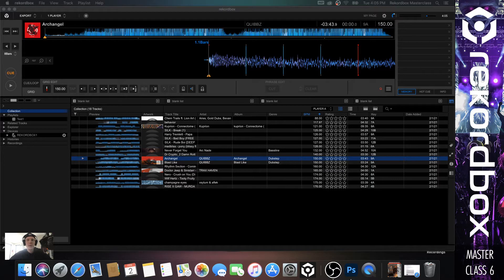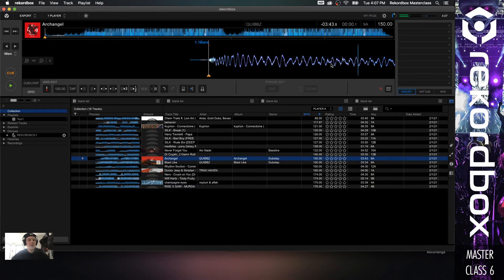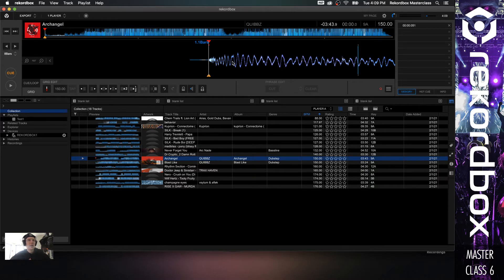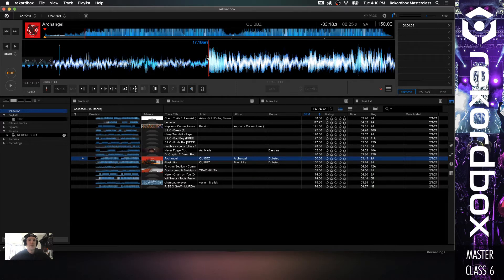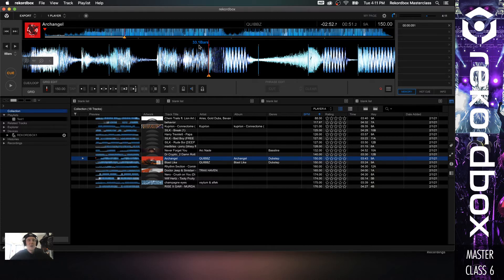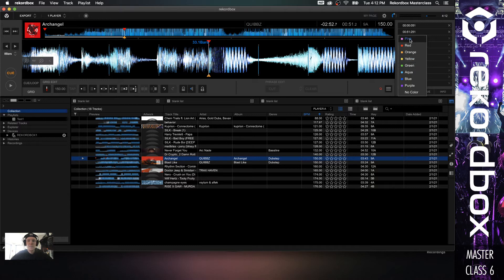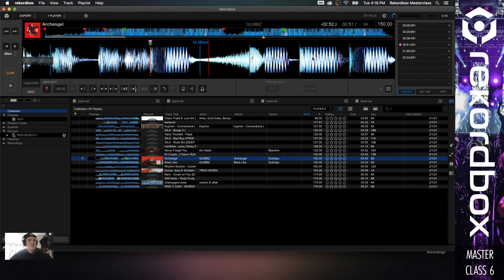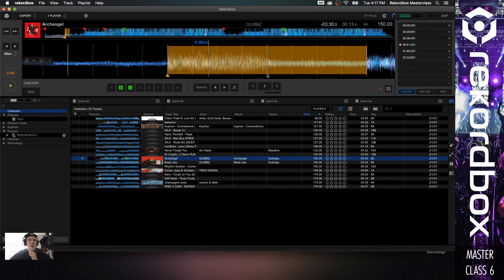Rekordbox 6 - Part 6 Marker Points & Hot Cues - Complete beginners tutorial Masterclass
In this Rekordbox 6.x.x masterclass, I'll explain everything there is to know about rekordbox starting with no prior knowledge.

If you have never Dj'ed before and want to learn the breakdown on how to start, this is the class for you as we will be covering everything there is to know for a beginner about this program.

🔳Let’s be friends & grow together🔳

📎 Computer Hard Drive

📎 Flash Drives